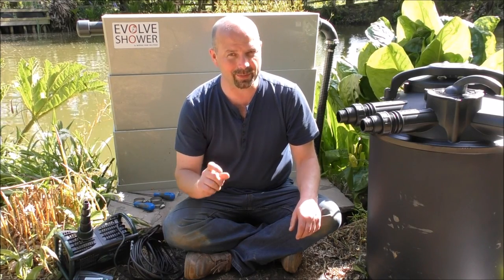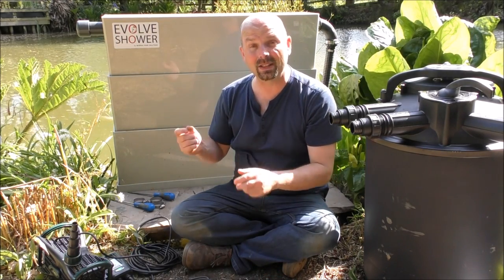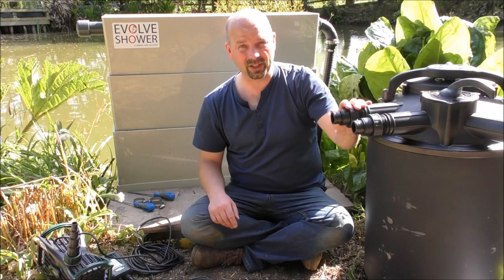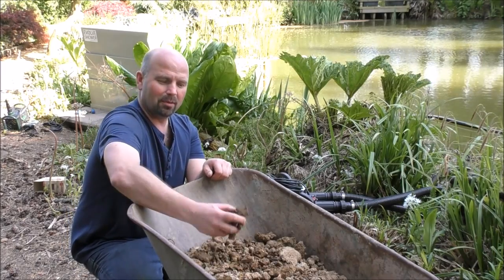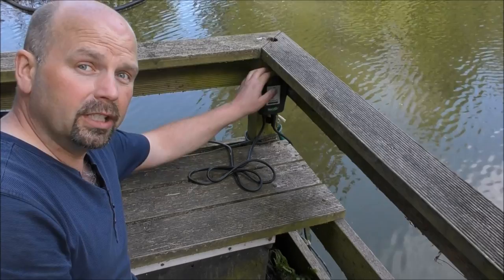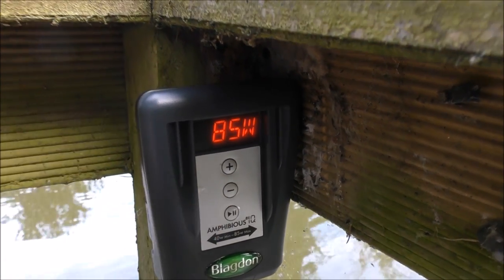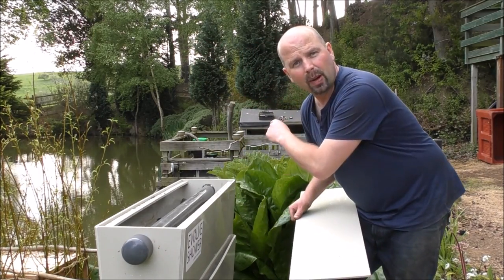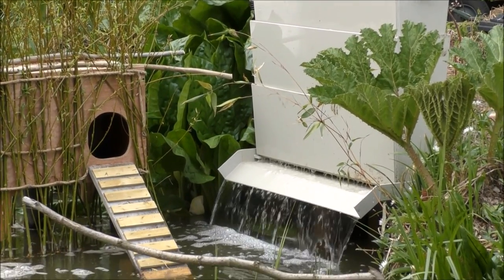Pressure Filter and Shower Filter for a Koi Pond - A Match Made in Heaven?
Lotus Green Reset 100 Pressure Filter (UK)
Green Reset 40 Pressure Filter (US)
Amphibious 12000 Pump

This video showcases a combination of filters which is strangely very underused for filtering ponds - however the pressure filter offering UV and mechanical filtration followed by a shower filter offering vast capacity for biological filtration is an excellent way to ensure low maintenance, highly effective filtration.
Even a cheap pressure filter and a DIY shower filter will do a great job of cleaning water and as a pressure filter takes care of the mechanical filtration it allows the full shower to be filled with suitable media (and has almost zero maintenance).

Pondguru